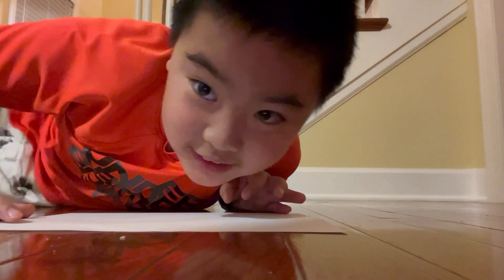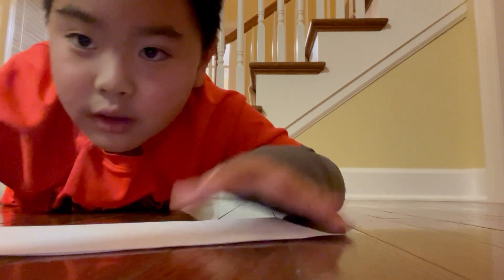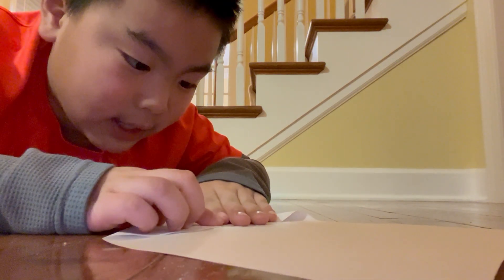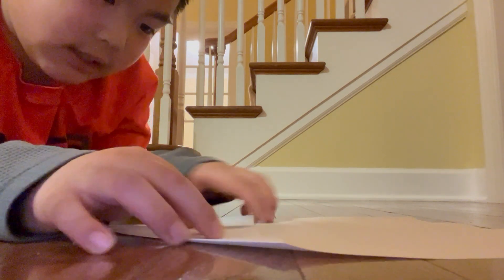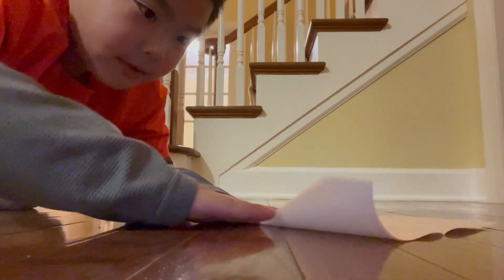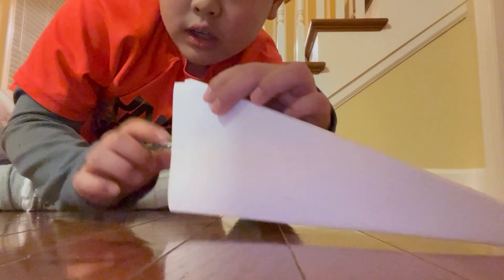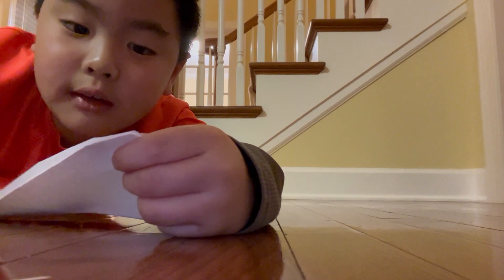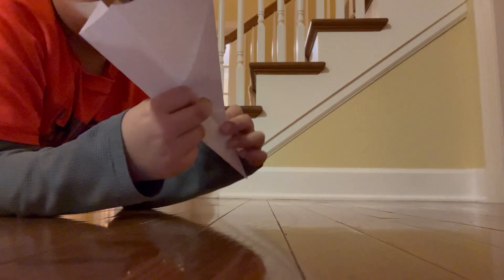how to make the dart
to teach you nasa